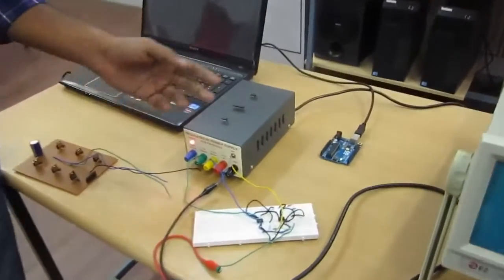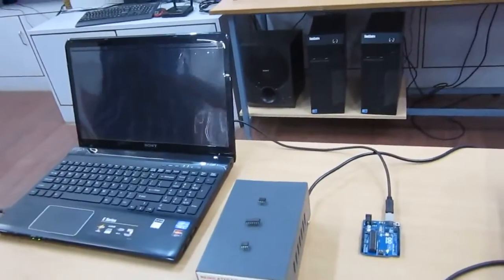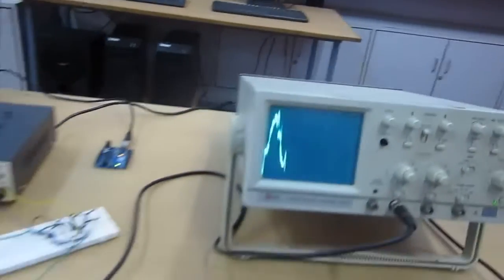statcom for power factor correction